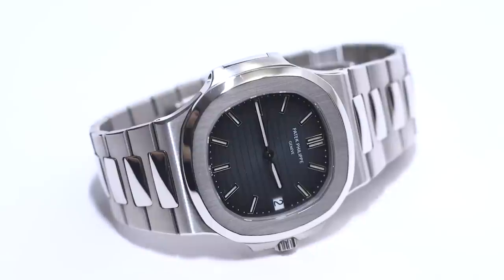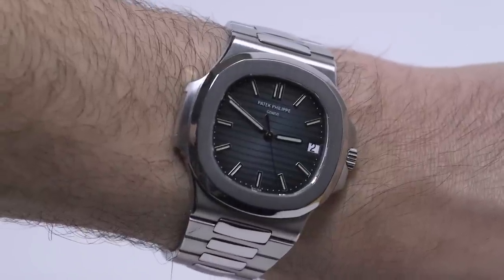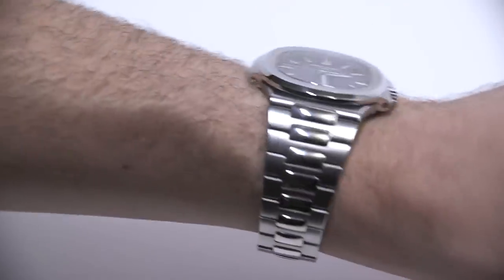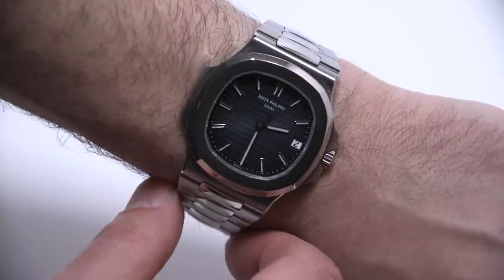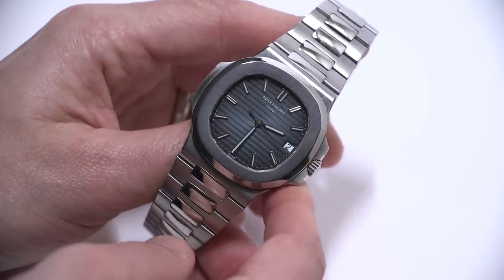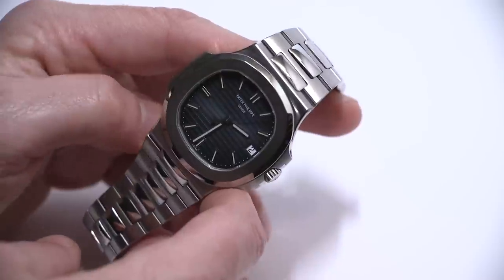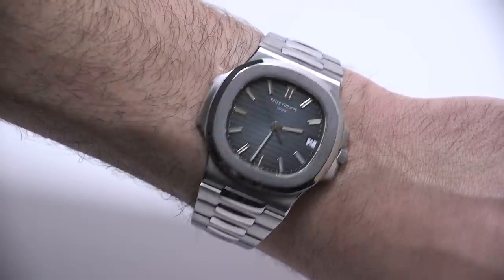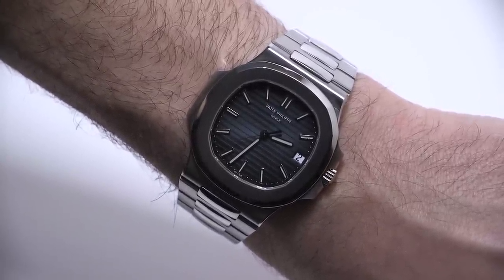Patek Philippe Nautilus 5711/1A-010 Watch Review | aBlogtoWatch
Ariel Adams of aBlogtoWatch offers a detailed video review of the Patek Philippe Nautilus 5711/1A-010 (aka Nautilus "5711"). This is the blue-dial stainless steel version of the Gerald Genta-designed classic. Check out aBlogtoWatch.com for the full review of this Patek Philippe Nautilus 5711.